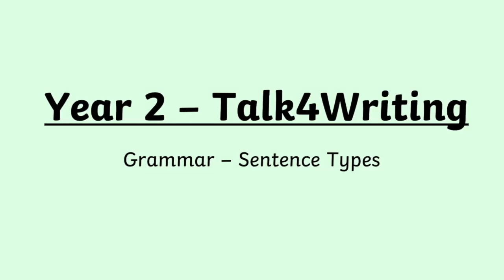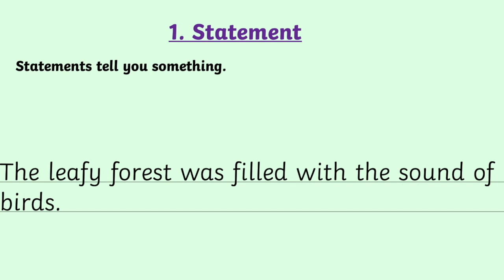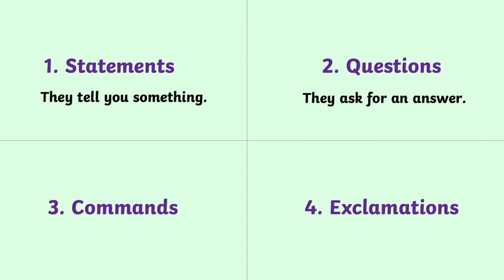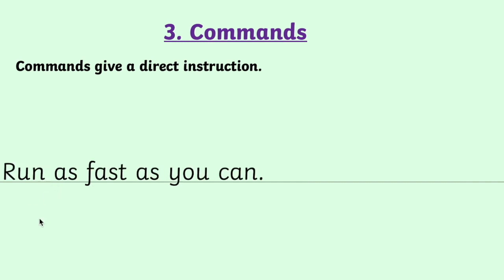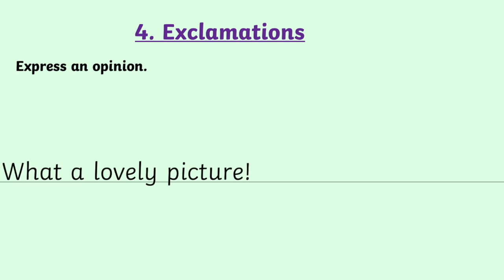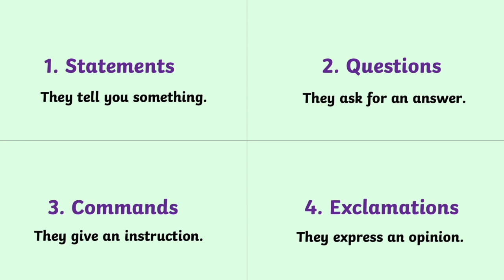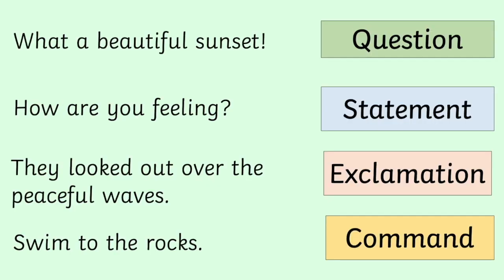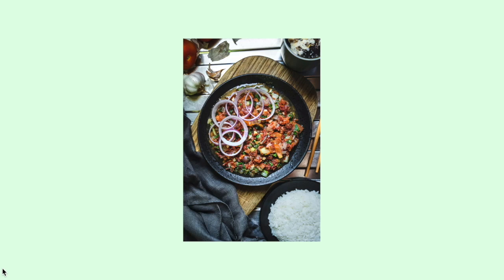Y2 Talk4Writing - Grammar: Sentence Types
Join me this week to think about different sentence types. This video goes along with the grammar activities you've been sent this week in preparation for writing a travel guide next week.

Mr Cook :)